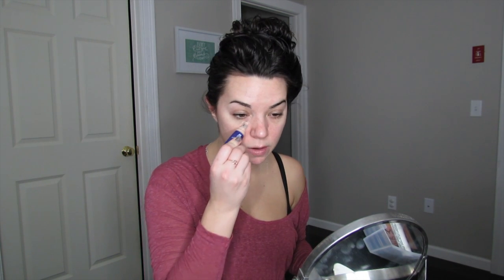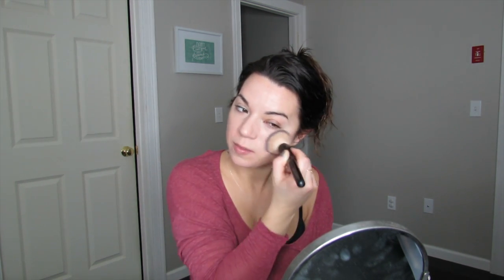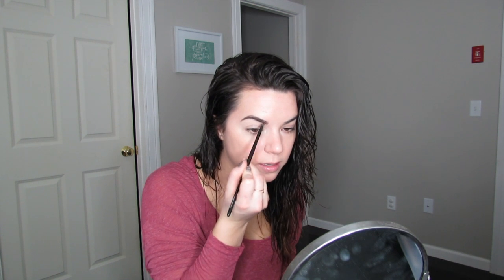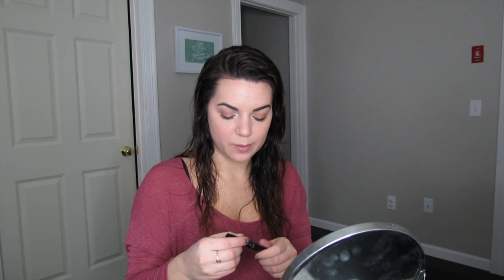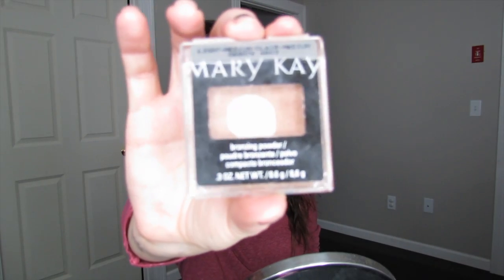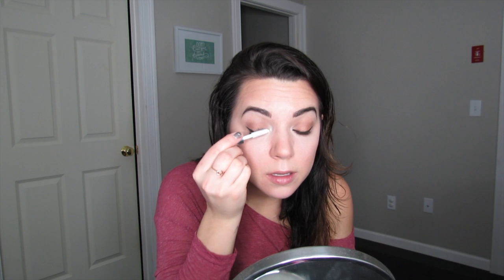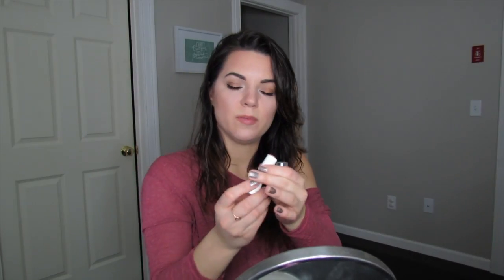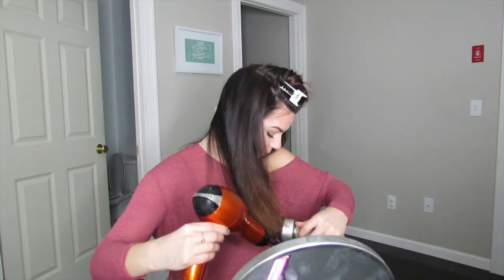Snowy Day ❄️ GRWM | Chit Chat January 2015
Long over due chit chat :)

If you're like me and currently in hibernation mode due to this BLIZZARD coming.. grab a snack and enjoy bc its a long one!

Ponds Moisturizer
Olay & CoverGirl The De-Puffer Concealer
NYX BB Cream
Nars Shadow Primer
NYX Eyebrow Duo
UD Naked Basics
ItsJudyTime Palette
NYC Liquid Liner
Maybelline Dark Circle Brightener
Mary Kay Bronzer
NYX Sunkissed Bronzing Powder
Dior Show Eyelash Primer
Maybelline Pumped Up Mascara
Rimmel Volume Accelerator Mascara
Maybelline Falsies Volume Express Mascara
Benefit They're Real Mascara
Nume Hair Primer